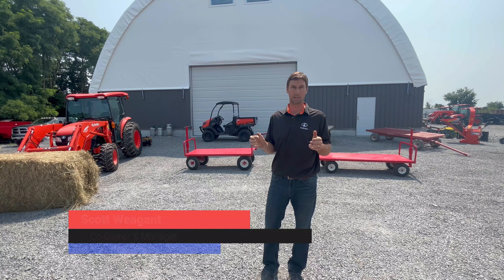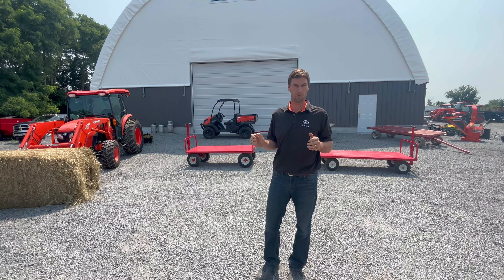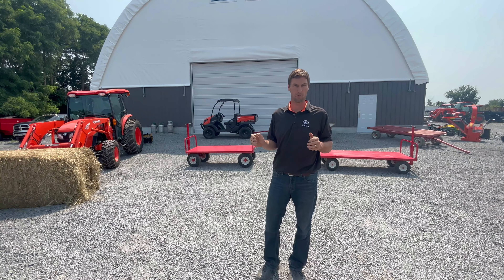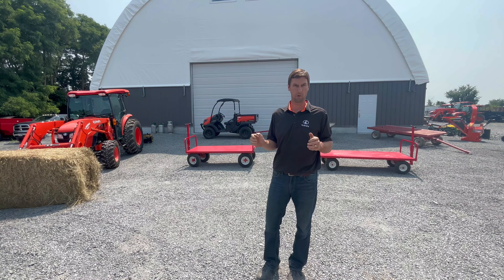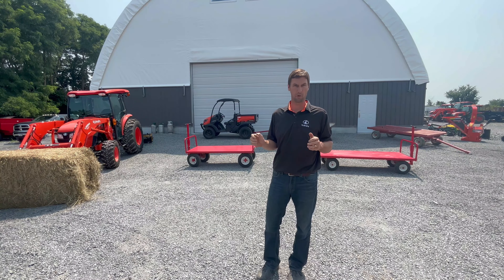Feeding at the Farm Made Easy! Creekbank 4100 & 4500 Series Wagons Demo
Are you looking to change from feeding small square bales to large square bales in your barn? Today Scott is showcasing the Creekbank Multi-Purpose Wagons! These handy and easy to use models are great for hauling Large Square and Small Square Hay Bales through the barn. They make feeding Horses and Livestock that much easier.

In this video, the two models are the Creekbank 4184 and the Creekbank 4572.

Thank you to Byden Farm for allowing us to film on site.